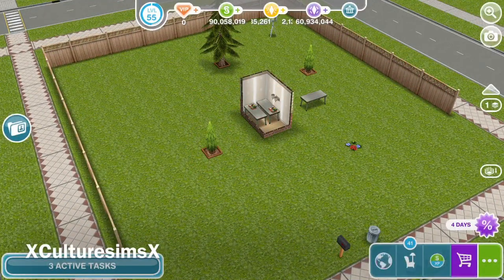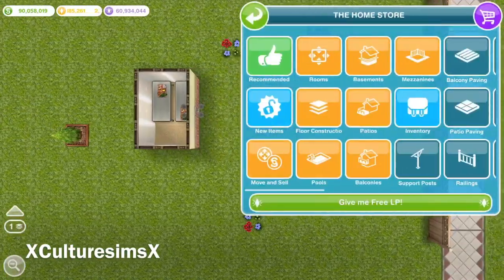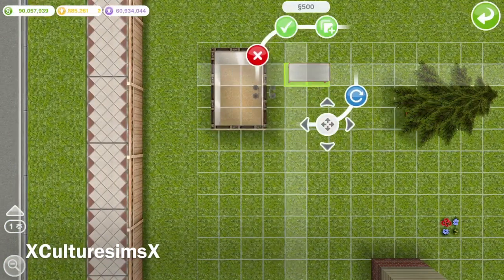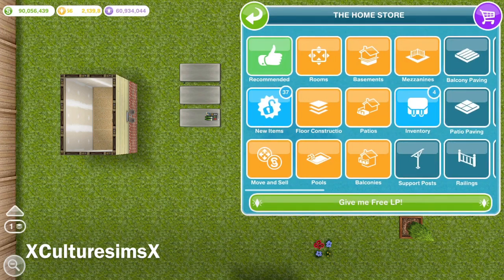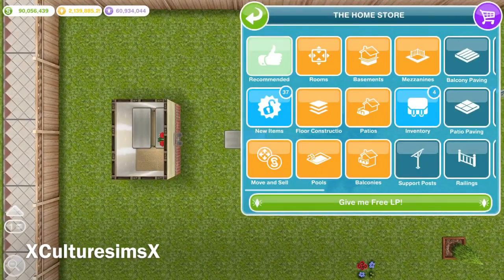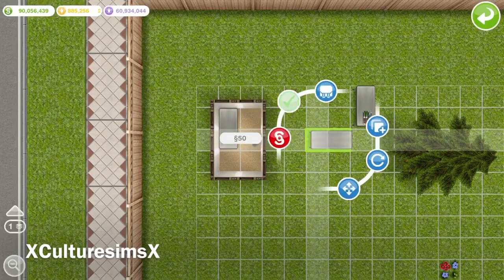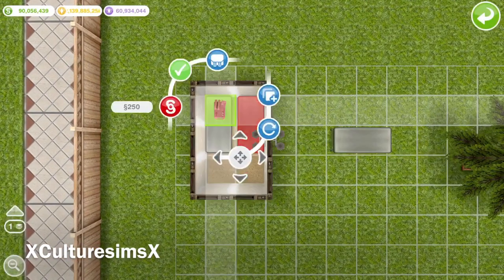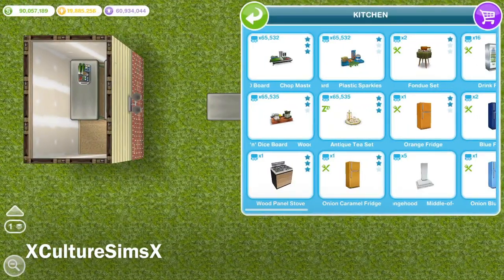Sims FreePlay - Money Cheat IOS/ANDROID (NO Jailbreak Or Computer) | XCultureSimsX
Have questions? Comment them below and I'll help you:)
(stress free and easy to use, did i mention no computer needed, works for all devices, the possibilities are endless)